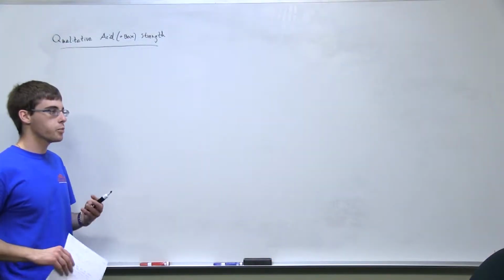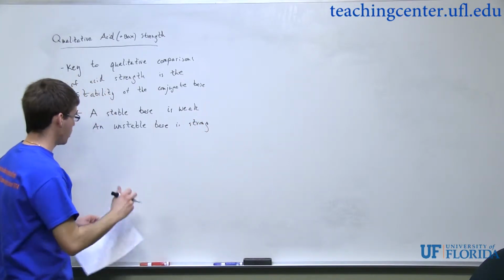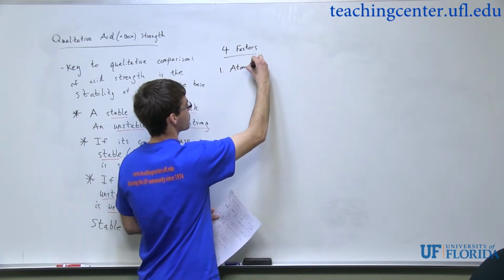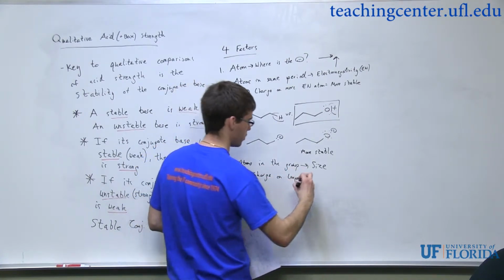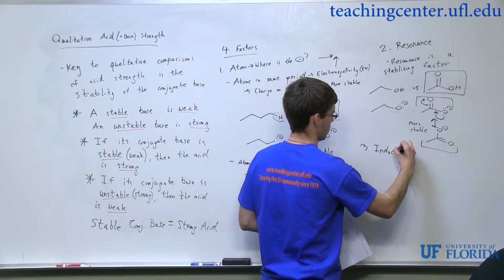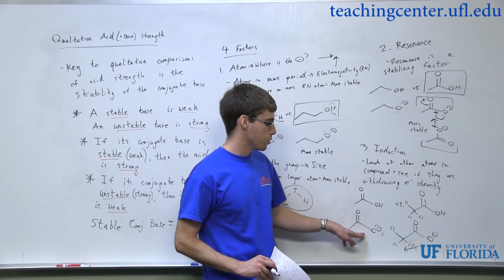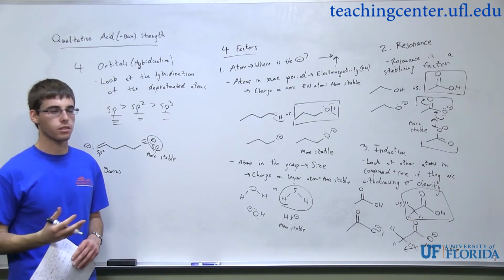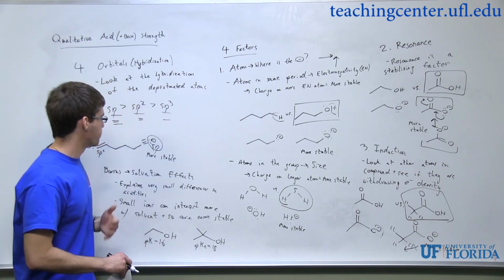Qualitative Acid Strength